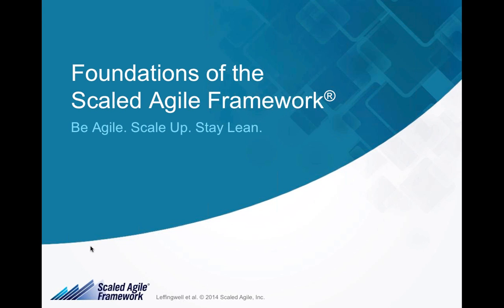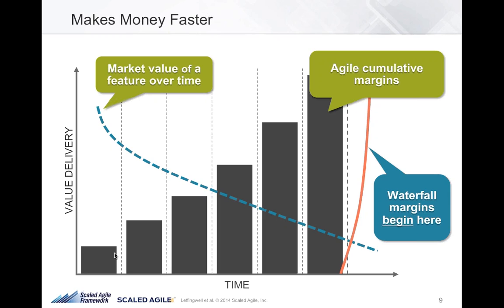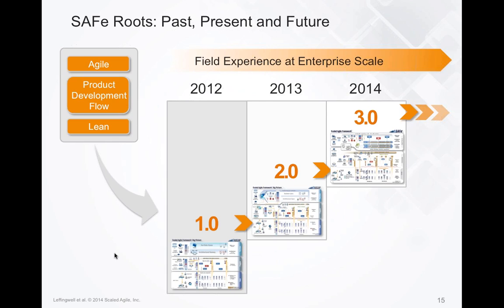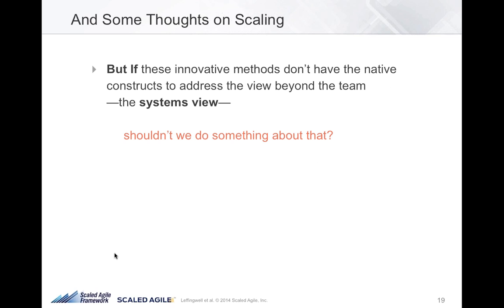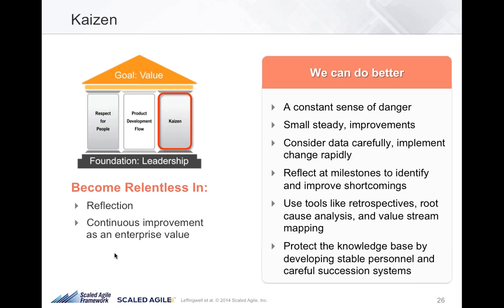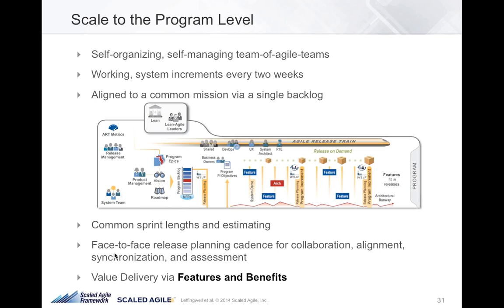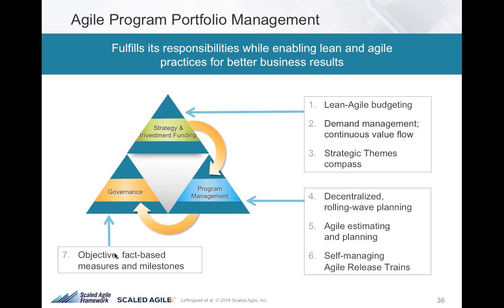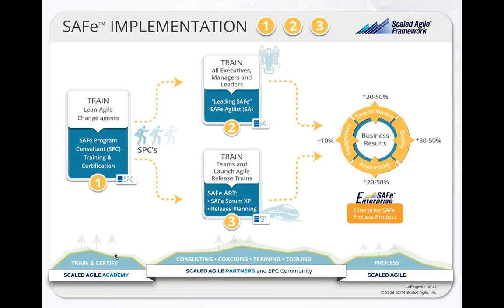SAFe Foundations v3.0 (2014) with Dean Leffingwell and Jennifer Fawcett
Presented by the creator of the Scaled Agile Framework, Dean Leffingwell, and VP of Scaled Agile Academy, Jennifer Fawcett, this 47 minute presentation provides a comprehensive overview of the Scaled Agile Framework®. The Powerpoint version of this webinar can be downloaded